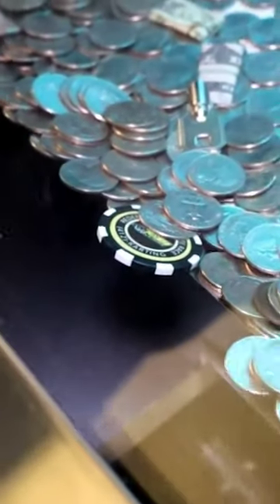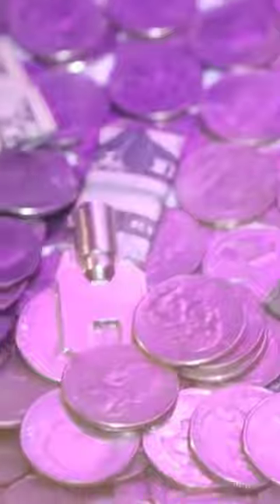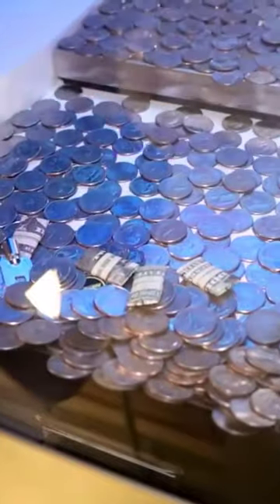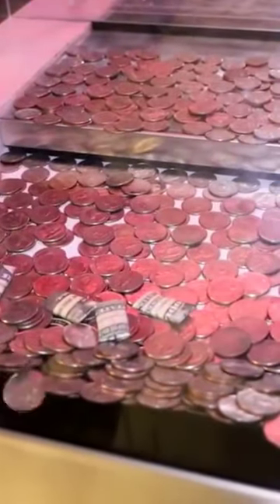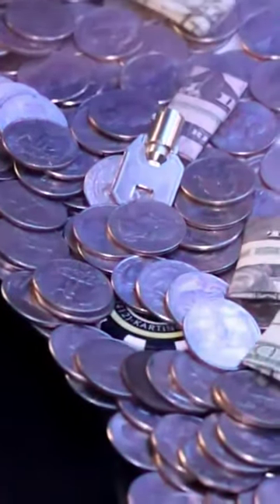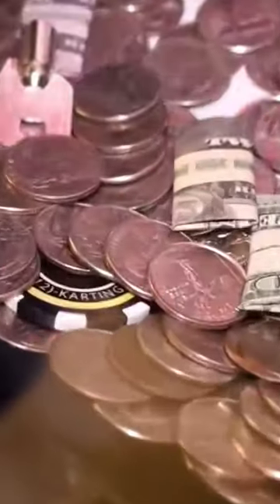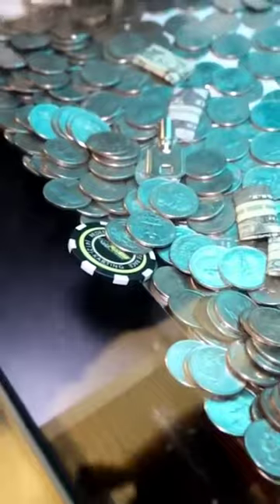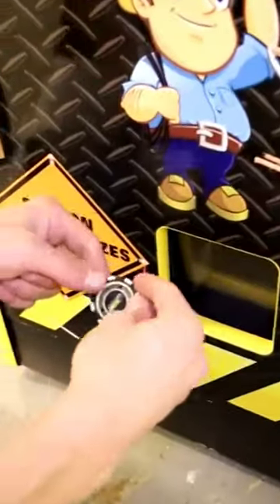I Won a Poker Chip From a Coin Pusher Which Gave Me This..